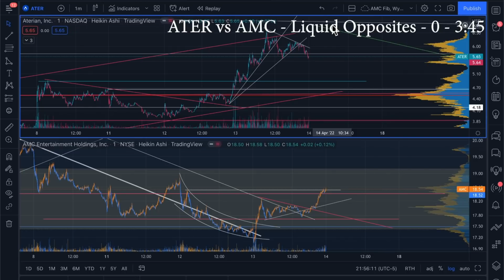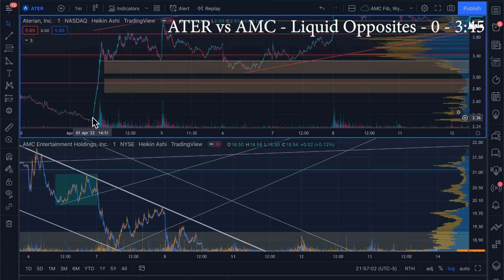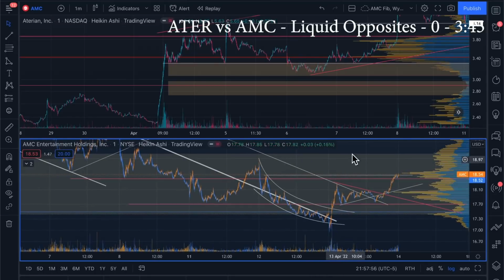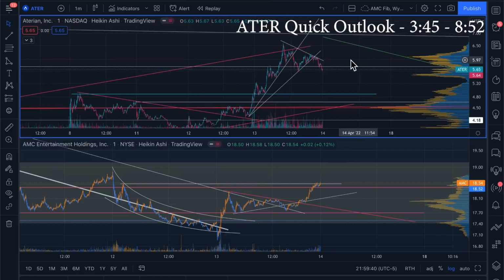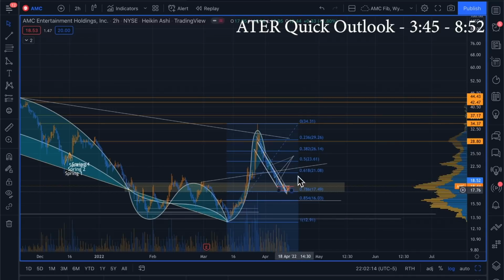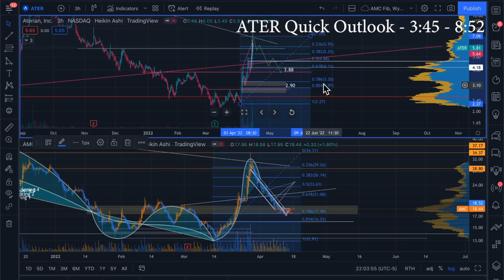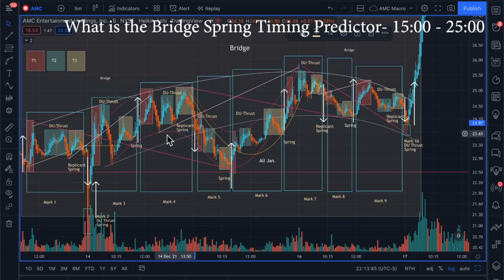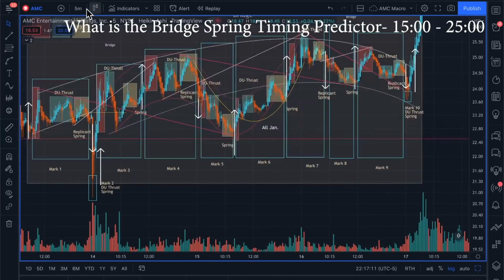AMC & ATER - The Men who Stare at Goats, and New Discovery Tested- Spring Timing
Hi all,

In this video I explore a lot of different things. Please use Time stamps if you prefer. Nothing here is financial advice. Use your own judgements to trade.

0 - 3:45 AMC vs ATER, Liquid Opposites
3:45 - 8:52 ATER Quick Outlook
8:52 - 15:00 AMC Fractal Brief
15:00 - 25:00 What is the Bridge Spring Timing Predictor
25:00 - 31:42 Testing the Spring Timer
31:42 - End Adding Wyckoff Sniper

Cheers